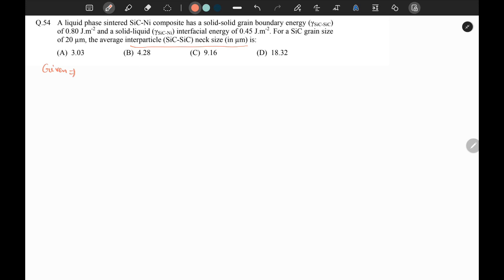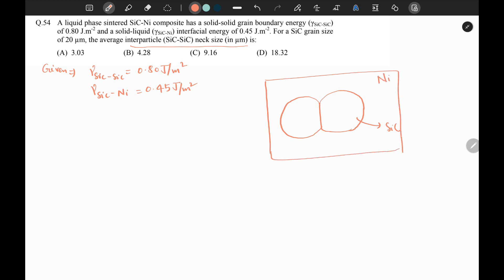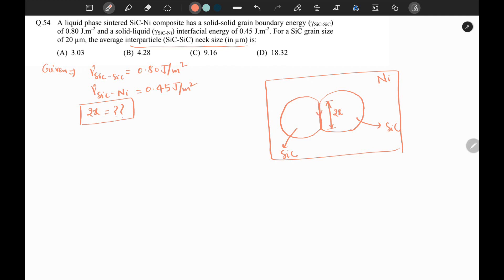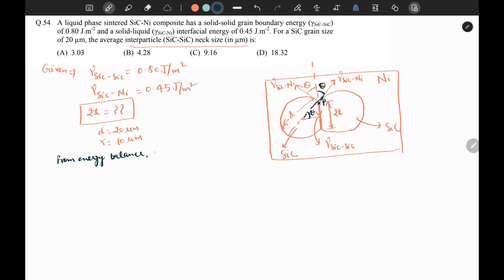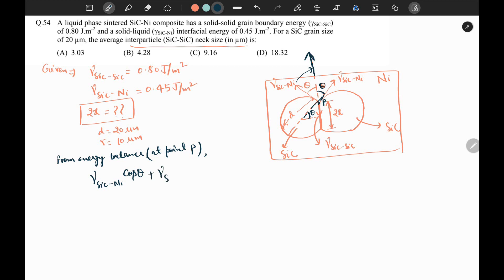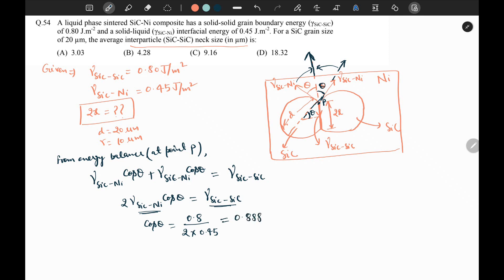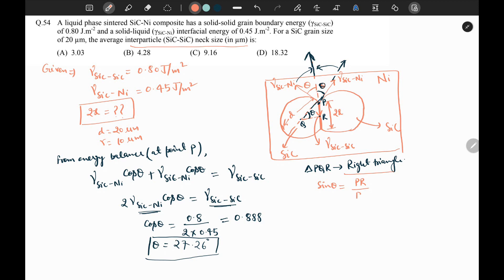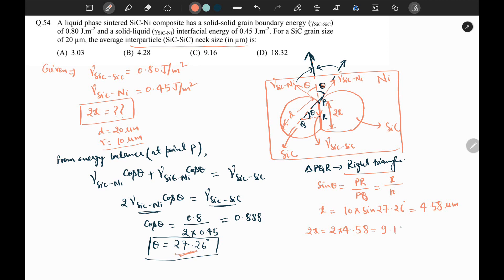Q54 MT 2016